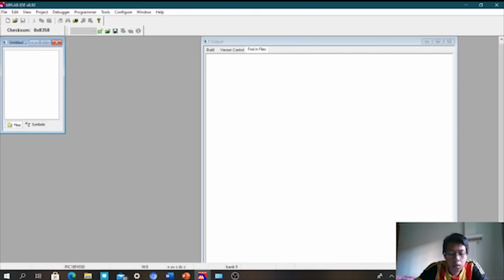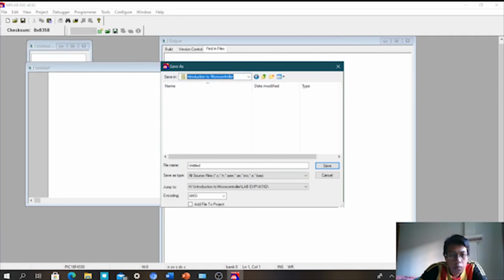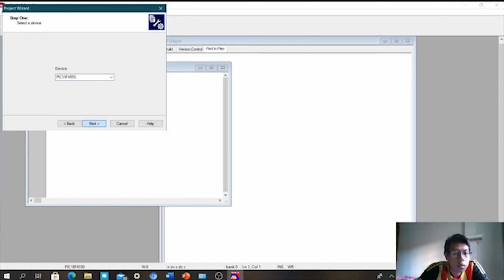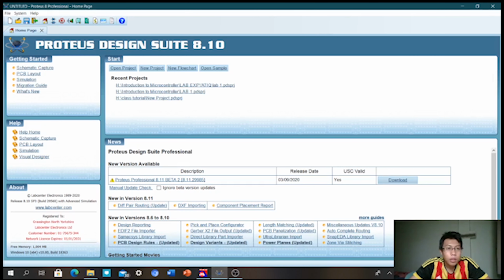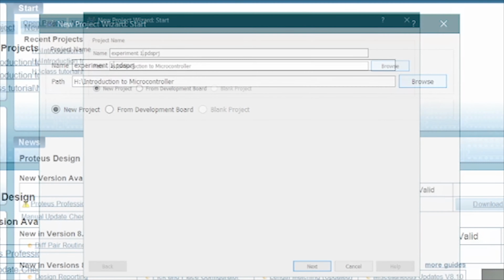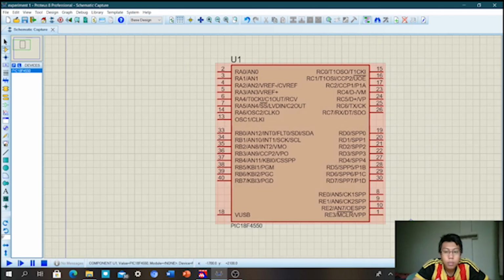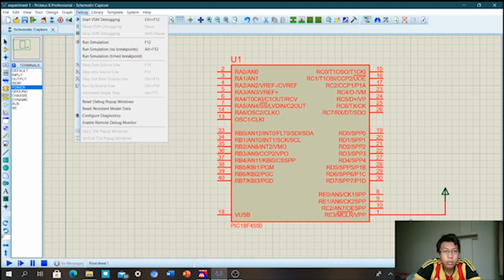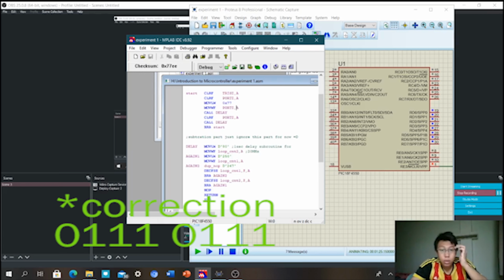BOSS LEVEL CHALLENGE: How to make the PIC18F4550 blinking using MPLAB and PROTEUS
If the video not clear, you can look for this video to high quality

LAB 1 BOSS LEVEL CHALLENGE
EEED251 MICROCONTROLLER LAB
UNIVERSITI TENAGA NASIONAL (UNITEN)